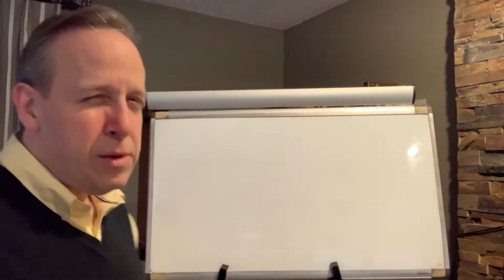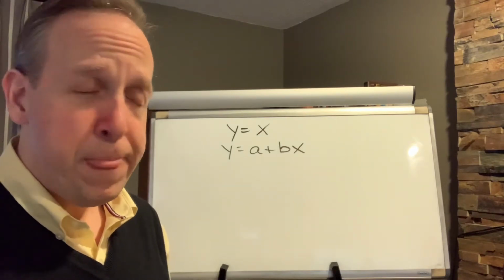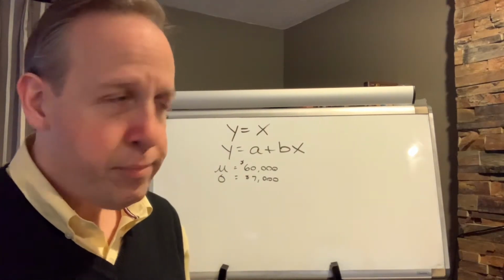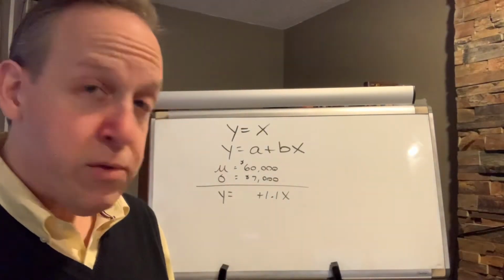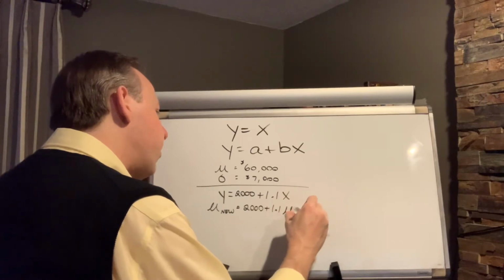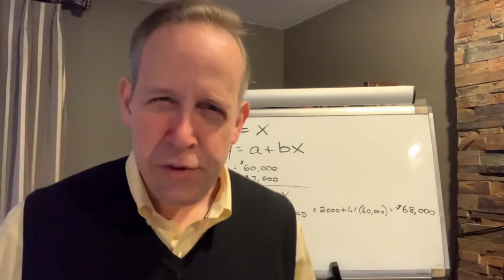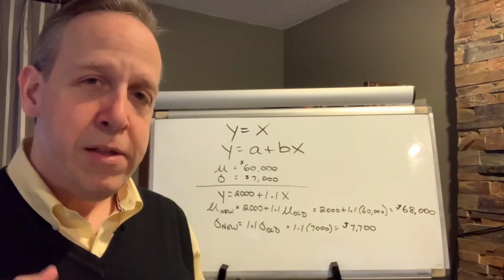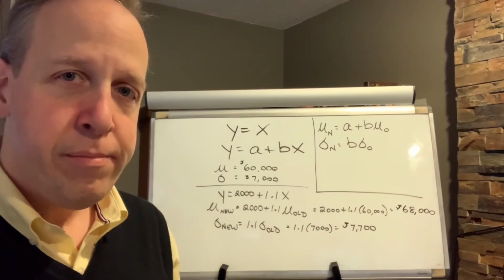AP Statistics for Tuesday 1/26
Transforming data, 6.2